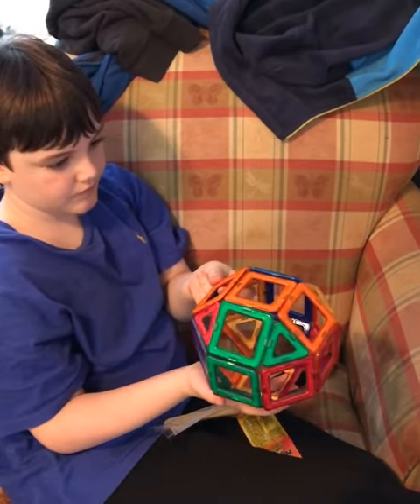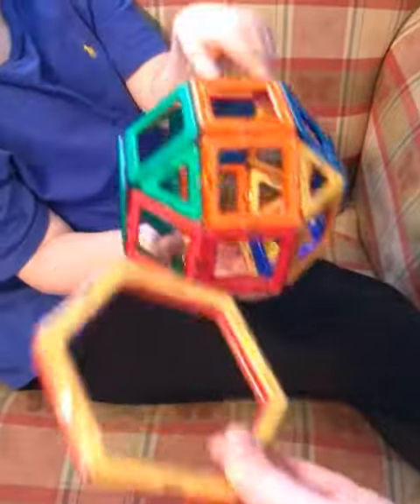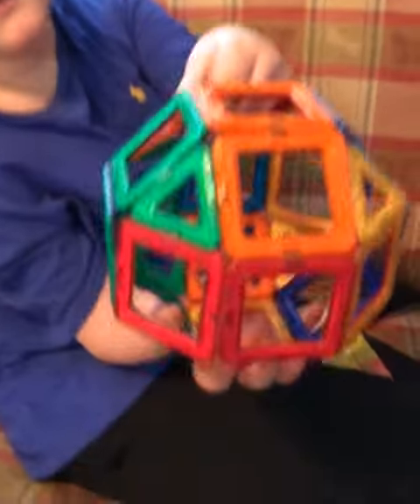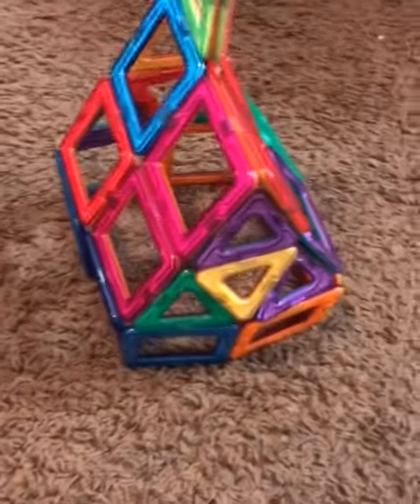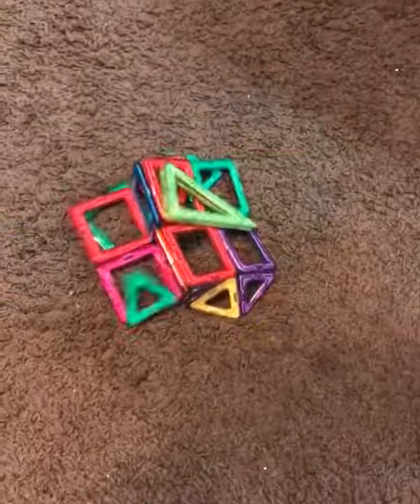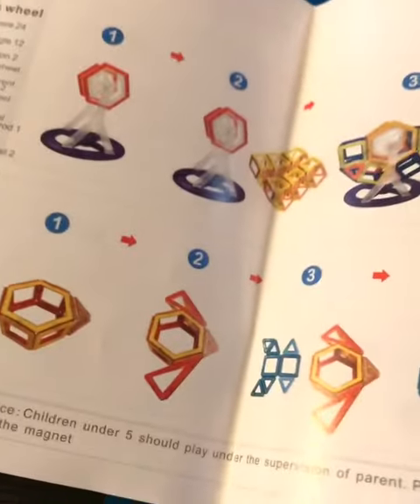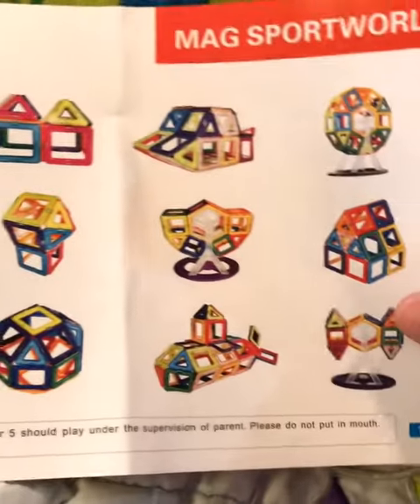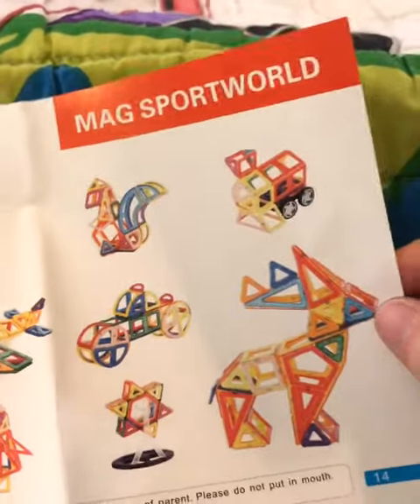Christmas Gift Idea - Magnetic Blocks for Kids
CHRISTMAS GIFT IDEA!!! These magnetic blocks are one of the best ideas for kids 3 and over. My son is 10 and still loves them!! Watch my video to see all the details!!